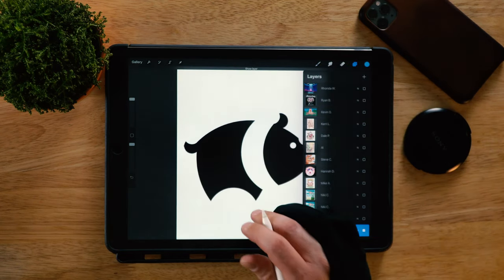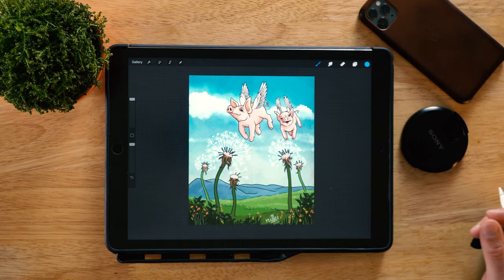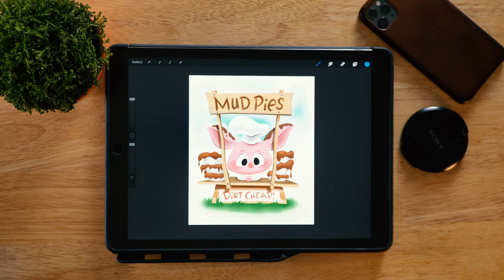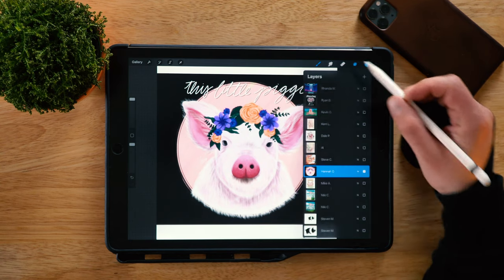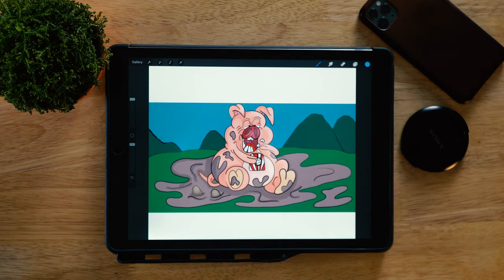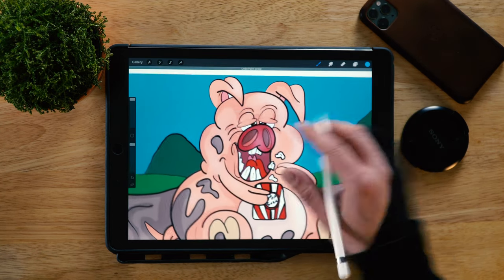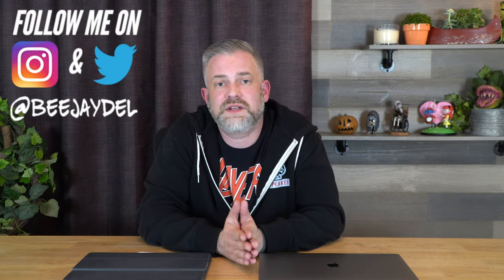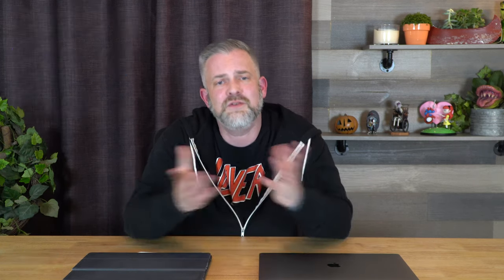Weekly Art Challenge Review: Episode 53 - "PIG"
Welcome to Episode 53 of the Weekly Art Challenge Review! Today's episode features submissions based on last week's Weekly Art Challenge "PIG!"

***UPDATE- The samurai pig piece that I color in this video WAS NOT DONE BY Kerri, aka @badsquirrelart (she has been stealing other artists' work and passing it off as her own.)  Do not follow her on Instagram...all of the art she has posted has been stolen from numerous artists! The original artist is Peter Mouravioff who can be found

At the end of every Wednesday Art Challenge, I will give you a drawing prompt word for the week.  You have until the following Tuesday to post your design on the Keep Creating Facebook group or email it to me!

This week's prompt is "FRUITS & VEGGIES!"